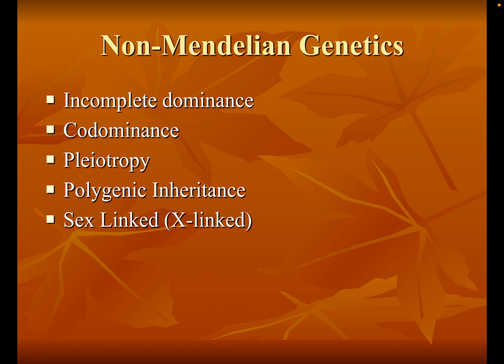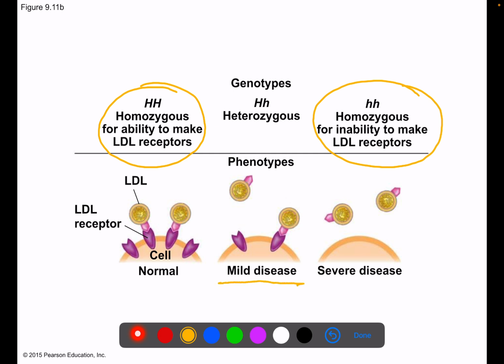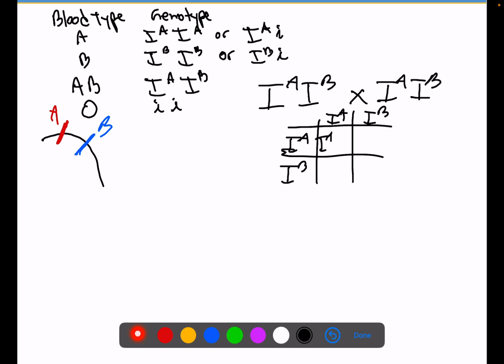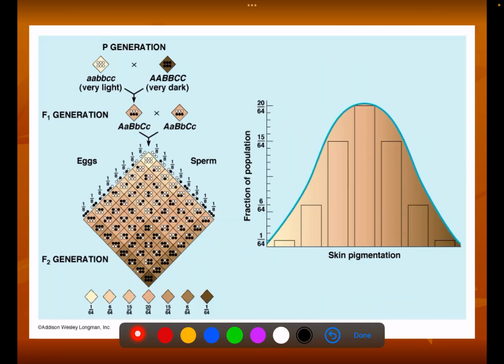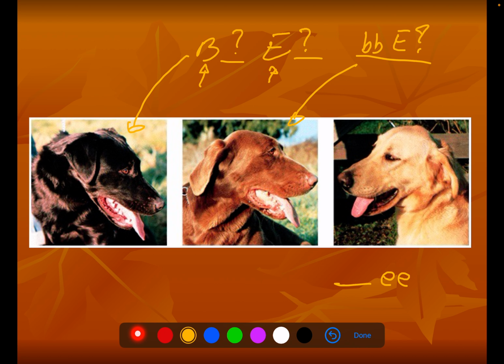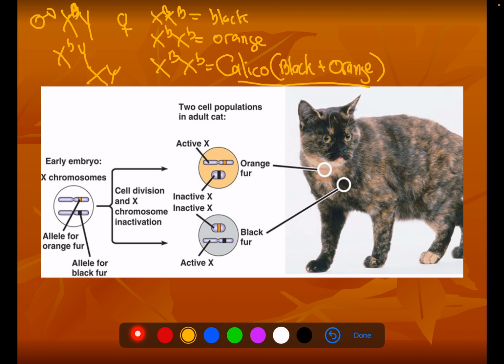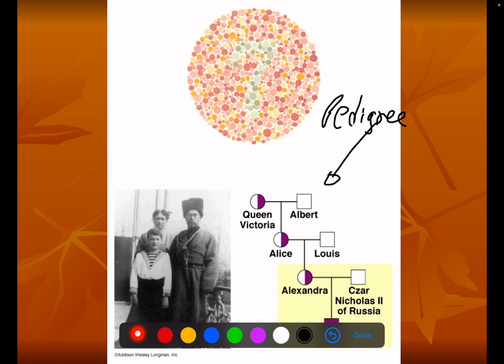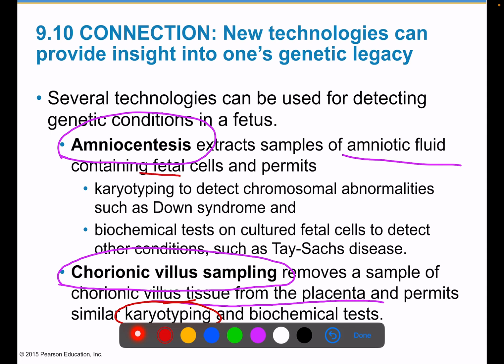Genetics lecture 4